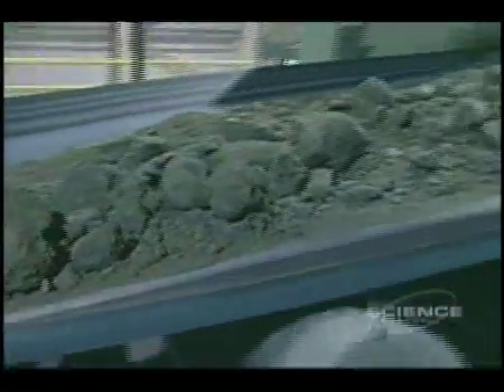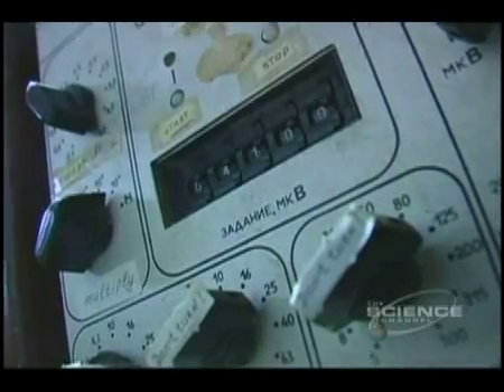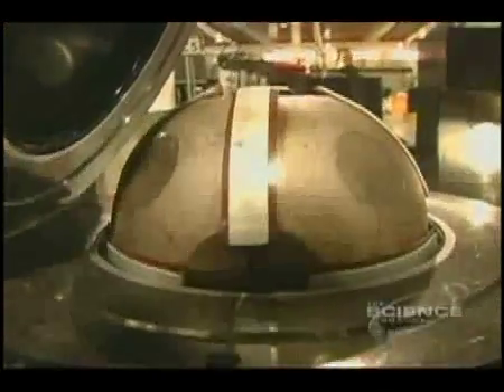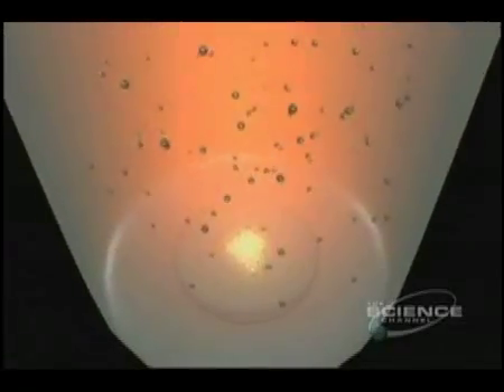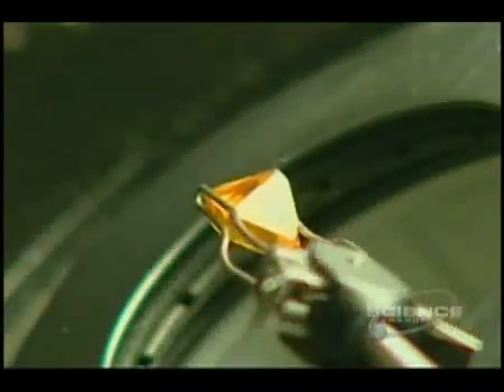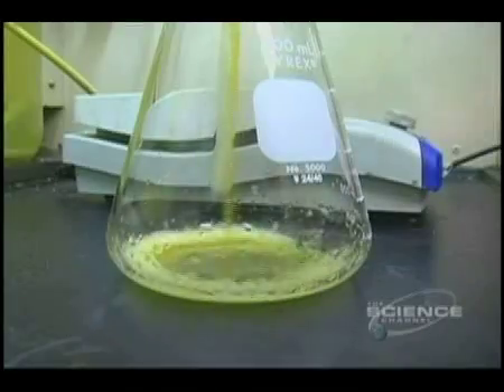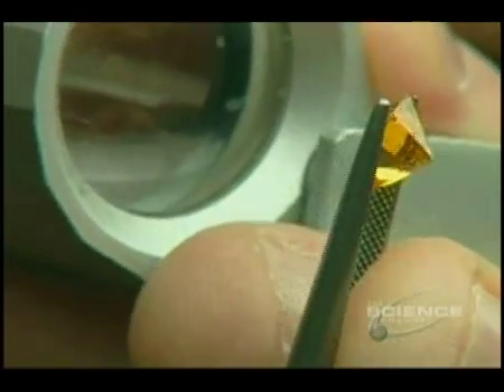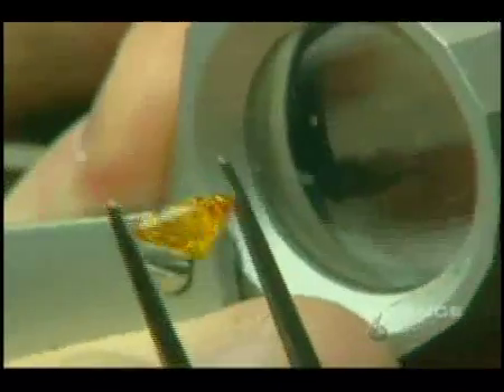Gemesis artificial diamonds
Lab created real diamonds, not mined.

From Science Channel.

Discovery Communications own the copyright of this clip from the Beyond Tomorrow TV show.